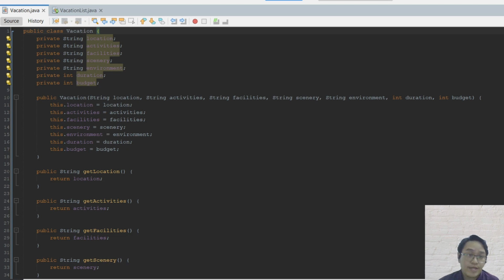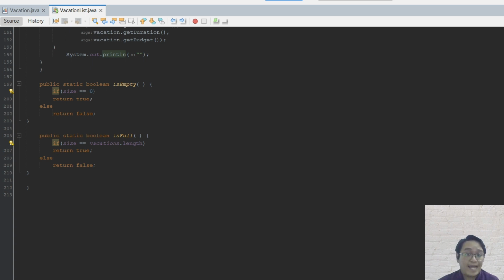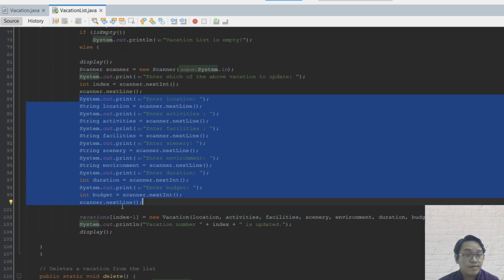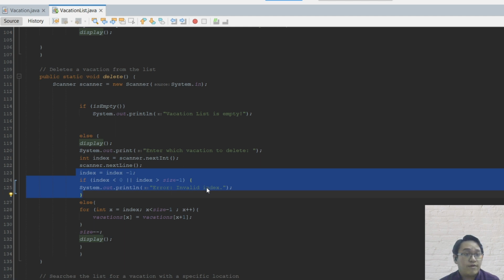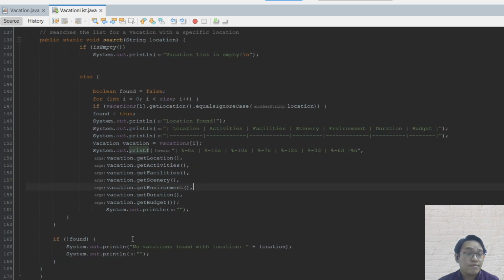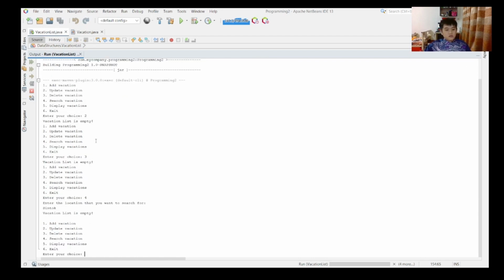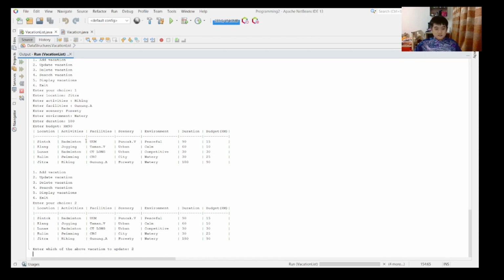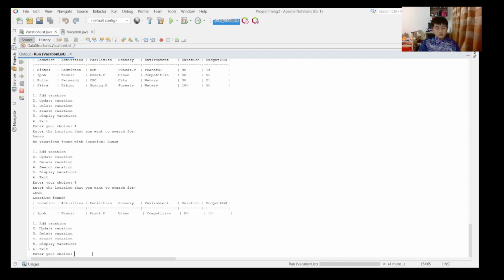Data Structures Assignment2 Presentation